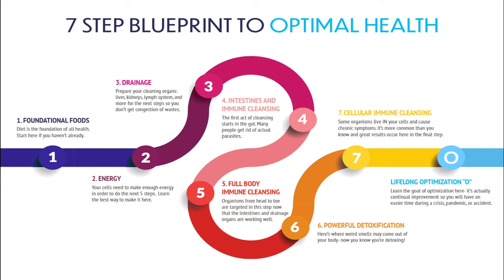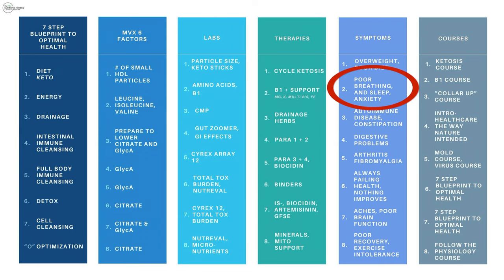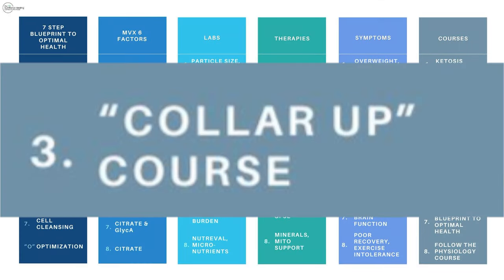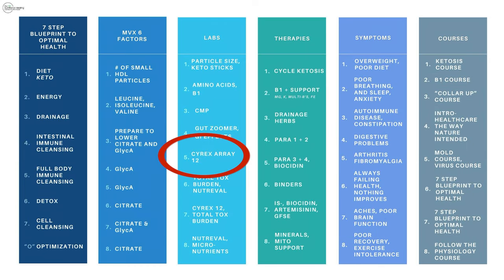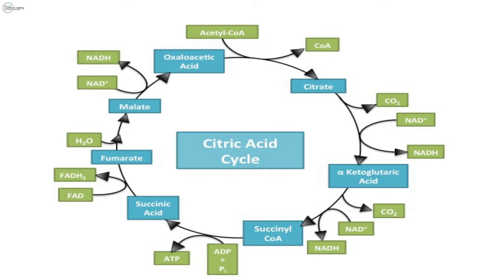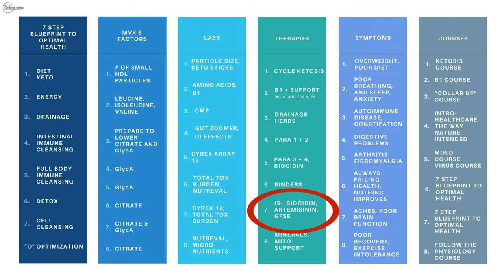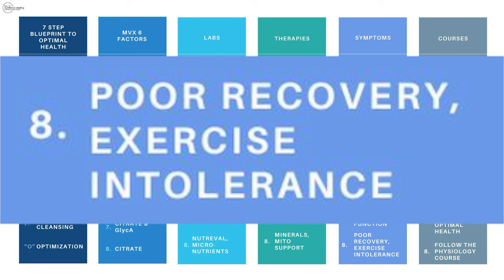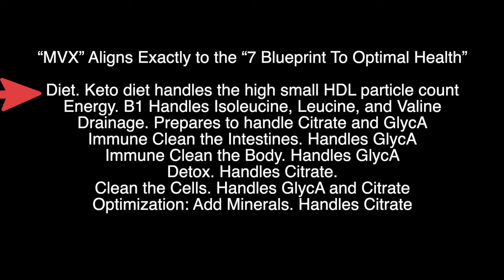The MVX Lab Aligns Exactly To The 7 Step Blueprint Solution!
0:00 Introduction
1:29 MVX aligns to the 7 step blueprint- comparison
24:30 Why I was B1 deficient
27:12 Conclusion

Solving complex chronic illnesses solely through diet and supplements, using both new and old clinical discoveries.

We take a step back and start at the beginning by looking at your health as the puzzle that it is and figure it out with our vast experience and knowledge in natural healthcare.

If you are interested in becoming a patient with myself or one of my colleagues please follow this

If you are not looking to become a patient but are interested in learning more, please

Image credits:
Is the attribution for the mitochondrial membrane graphic

Is the attribution of the first citric acid cycle